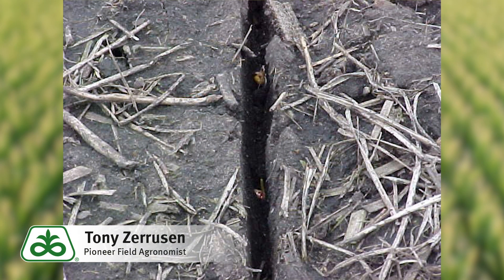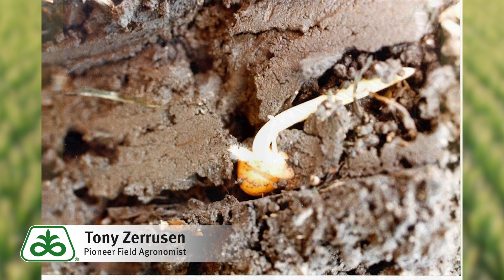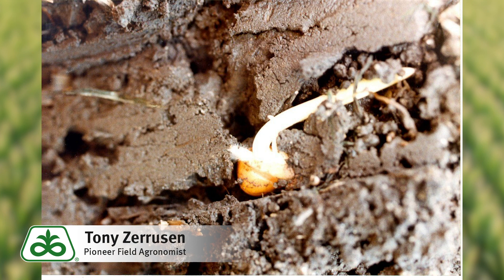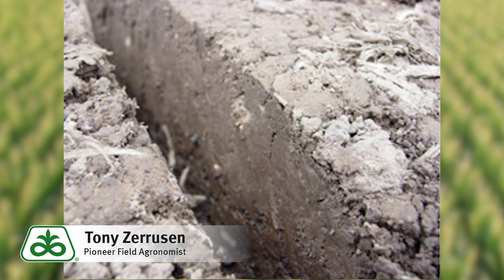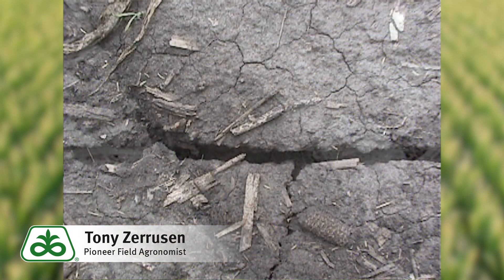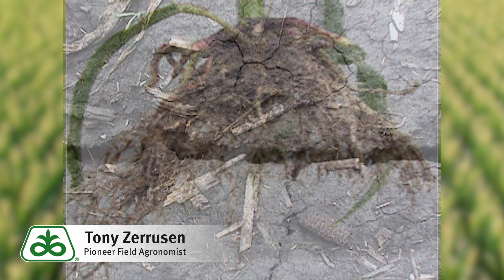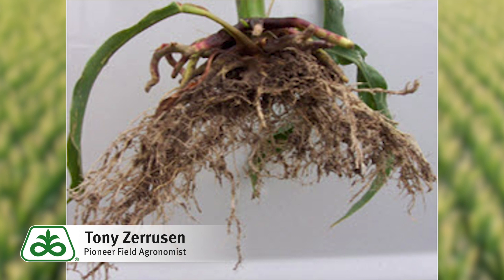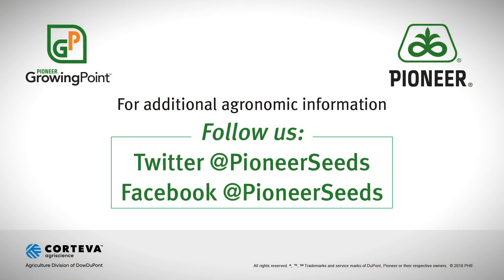Soil and Sidewall Compaction During Planting Season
Soil moisture is the largest risk factor for soil compaction, and waterlogged fields are at a high risk of compacting during planting. Pioneer Field Agronomist Tony Zerrusen has some tips to help you avoid this common problem.